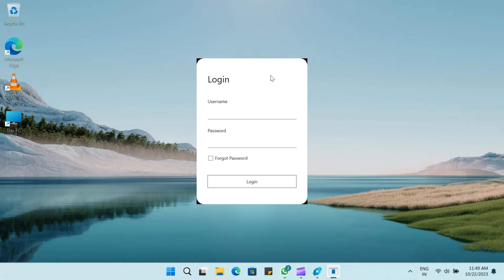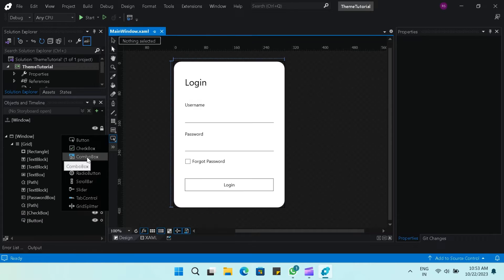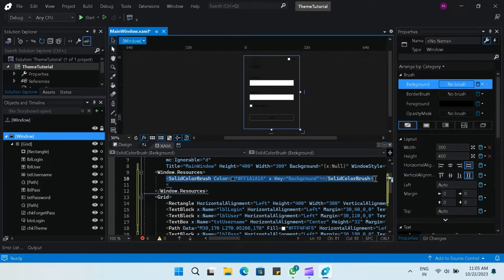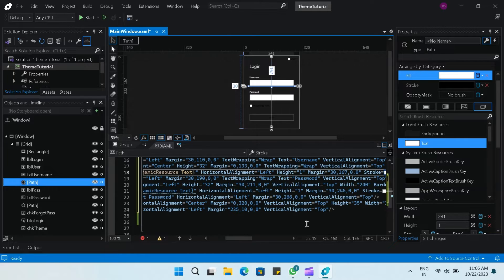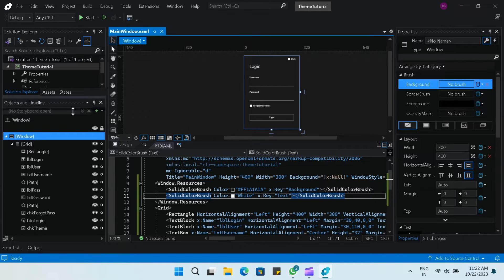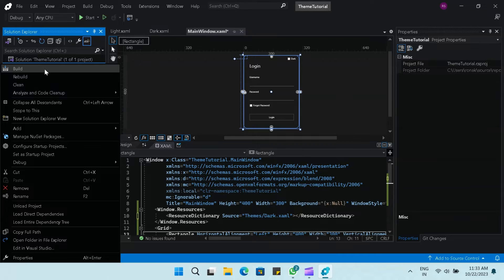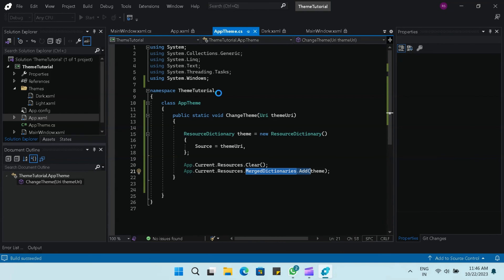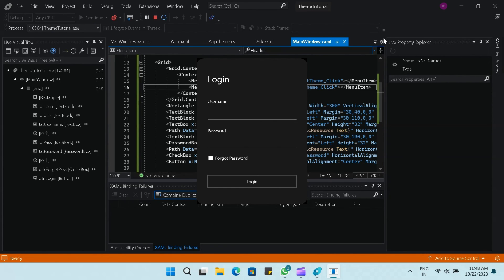WPF Tutorial: Themes in WPF | Switch Themes | Visual studio | C#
Hello folks!!! This is me Ronak, and I am back with a new video on how to use user controls in WPF

In WPF we define a UI resource system (mostly in XAML resource dictionaries) which includes colors, templates, icons, styles and so on. Sometimes, we need the ability to change our application’s look and feel dynamically, allowing different Themes or Skins.

We might have Shared resources for all Themes and Dynamic resources based on the current Theme or Skin.

This video talks about the different ways to build a theming/skinning infrastructure in a WPF application.